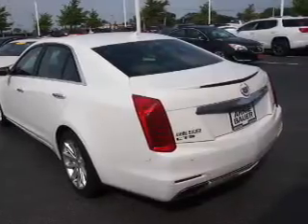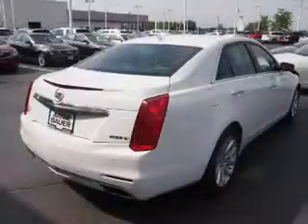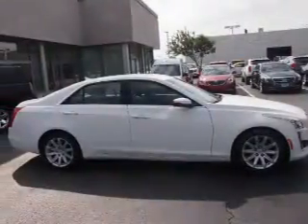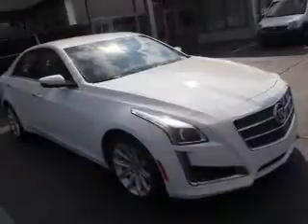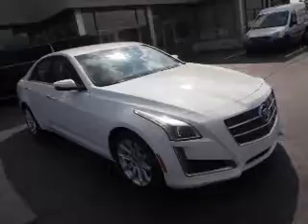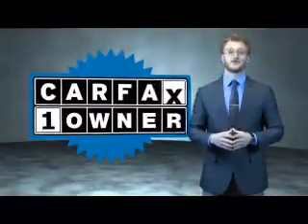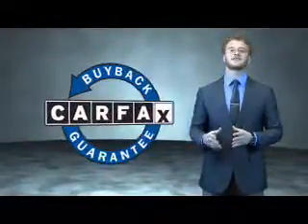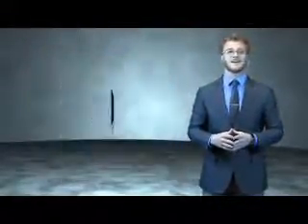2014 Cadillac CTS AC7053 - Matteson IL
Year: 2014
Make: Cadillac
Model: CTS
Trim: 2.0T
Engine: 2.0 liter 4 Cylindercylinder RWD
Transmission: Automatic
Color: White
Mileage: 50331
Address:
5525 Miller Circle Drive
Matteson, IL 60443
VIN:1G6AP5SX6E0181364